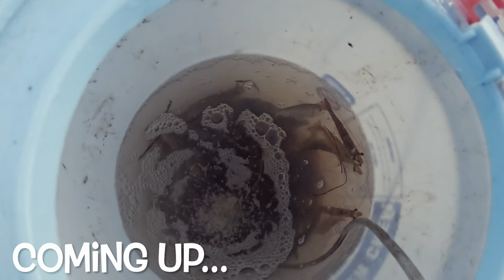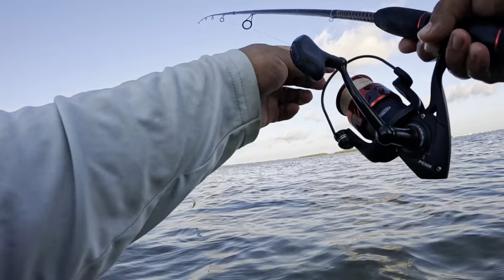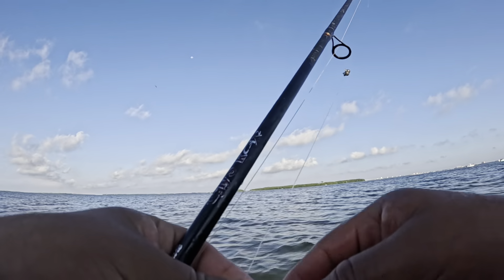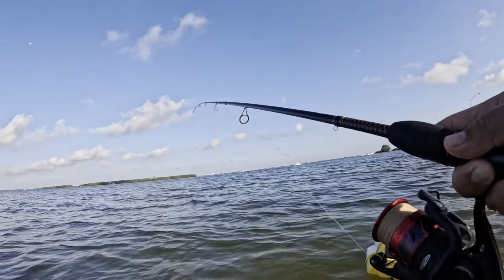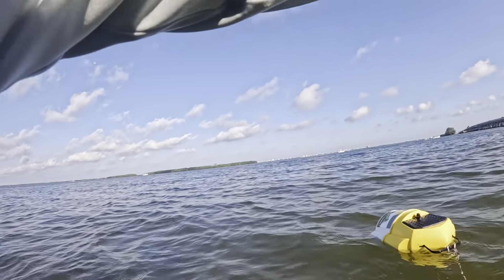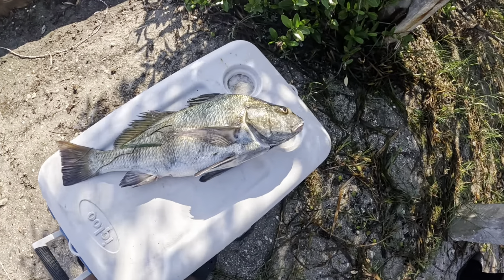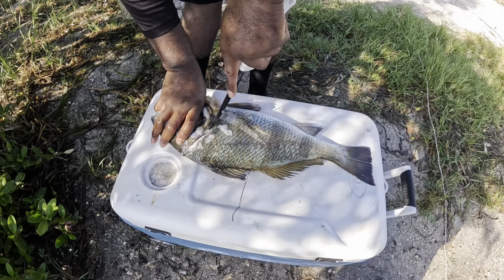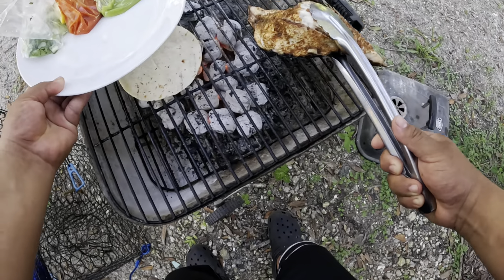Wade fishing w/ LIVE BAIT around this BIG BRIDGE for ANYTHING that BITES!(Florida Saltwater Fishing)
WHATS UP GUYS YOUR BOY JFISHY CHECKING IN AGAIN!

Well guys on todays adventure we head over to this big bridge and although the skyway fishing pier is a great today we decided to hit the flats around it and wade fish with live bait! Tune in to see all the action on today’s adventure!!

Armytek.com

I HOPE YOU GUYS ENJOY IT AS MUCH AS I DID 😅

Also any RECIPES or TIPS comment them down BELOW‼️‼️

I really appreciate everyone who’s been interacting with my channel it honestly means the world to me if you guys view my videos‼️

ALSO GUYS DONT FORGET TO STAY POSITIVE AND HAVE A BLESSED WEEK‼️ See y’all next week, PEACE ✌️‼️

Gear:
Penn Wrath Rod 7’ (Medium Light)
Penn Wrath Reel 3000

Penn Battle 3 4000 Reel
Penn Battle 3 Rod 7’ (Medium)

Penn Battle 3 3000 Reel
Penn Battle 3 Rod 7’ (Medium Light)

Carolina Rig:
20 pound monofilament line
Size 2 J Hook
1/2 oz Egg Sinker

Zman Slam Shady 3” Paddletail
1/4 Oz Chartreuse Wiggler (Pompano Jig)
3/8 Oz Pink/White Wiggler(Pompano Jig)
3/8 Oz Chartreuse/White Wiggler (pompano jig with pink teaser)